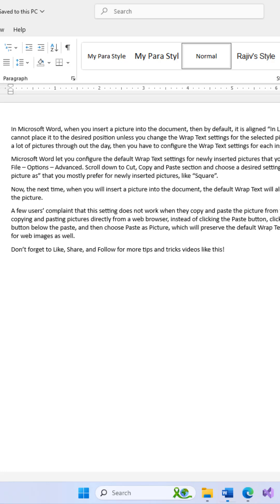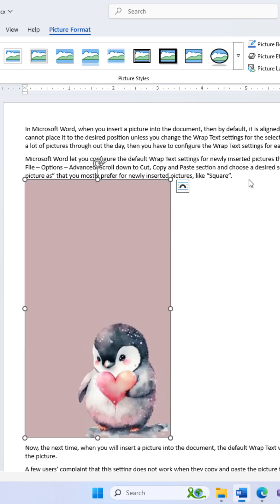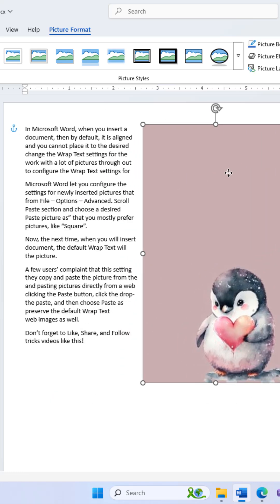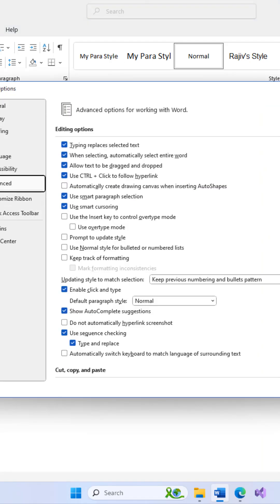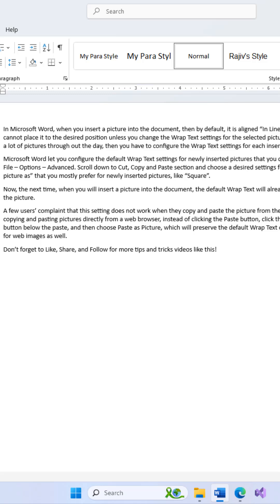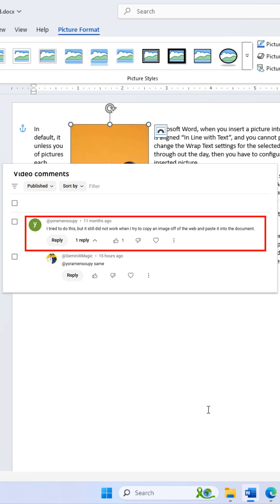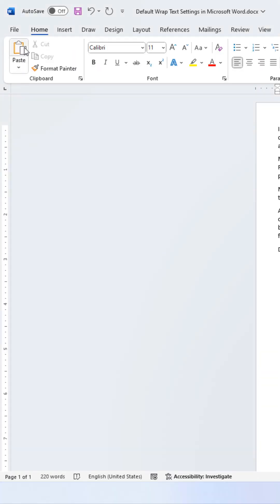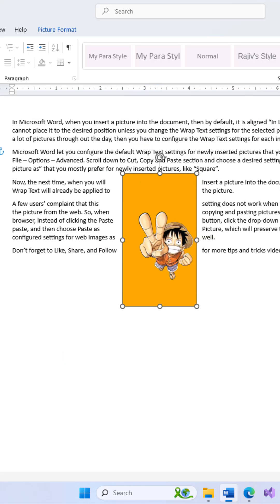Microsoft Word Picture Hack You'll Wish You Knew Sooner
Tired of adjusting Wrap Text every time you insert a picture in Word? Here’s how to set a default picture layout once and for all! In this quick video, learn how to configure the “Insert/Paste Pictures As” setting in Word’s Options, so every image automatically aligns with your preferred layout — like Square, Tight, or Behind Text.

Bonus tip: Fix the issue when pictures copied from the web ignore your default setting — just use Paste as Picture!

📌 Try it now and save time on every document.